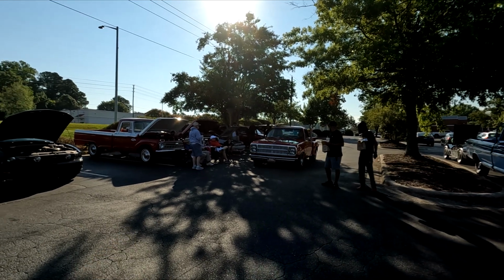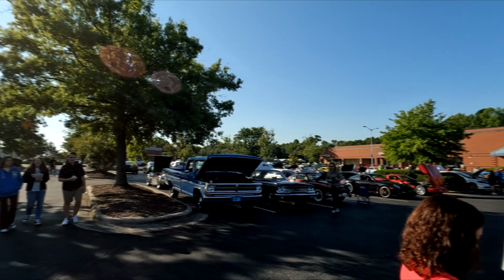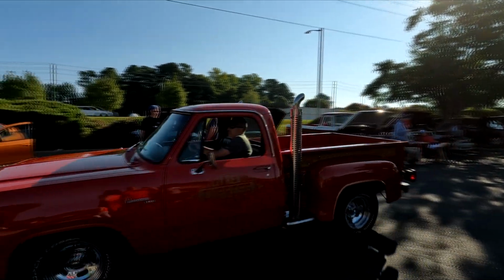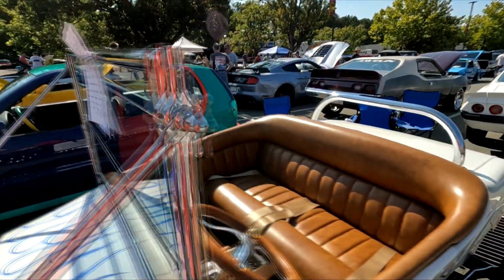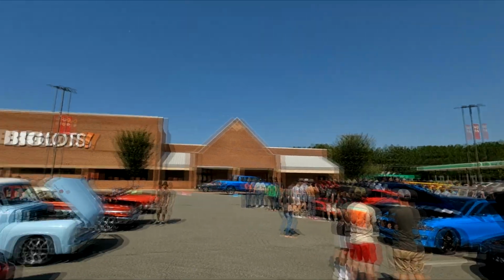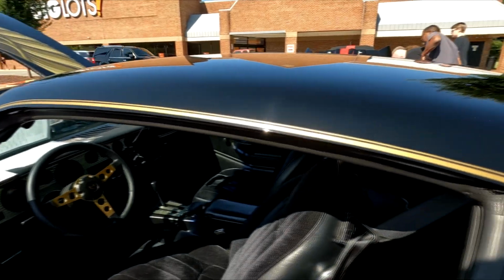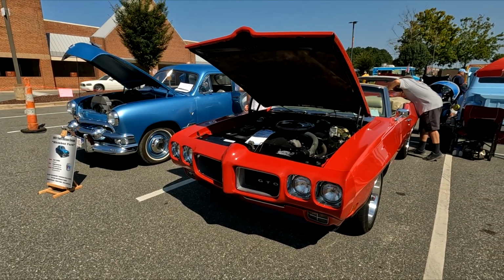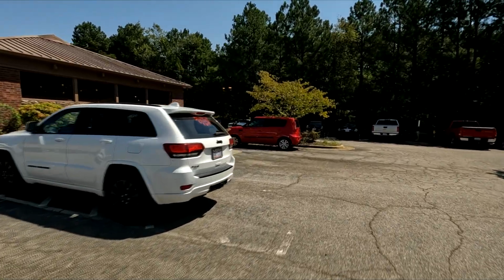Clayton Cars and Coffee then off to Wake Forest Car Show 9-17-2022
Clayton Cars and Coffee then a group drive off to the Wake Forest Car Show 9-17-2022. The Radar hit was Ka Band using the Valentine One Gen 2 Radar detector.

My Channel is about having Fun, Adventure and things that make life more enjoyable in hopes to inspire you.  On occasion I will do a product review but generally this is a Lifestyle Vlog of a Car and technojunke.
My Car is a 2019 Dodge Challenger Widebody with all options except the Tech Package. My Drone is the DJI Mavic Air and the Camera used is the GoPro Hero 7 in 2.7K Linear.

***PLEASE DO NOT COPY OR REPLICATE THIS CONTENT WITHOUT PERMISSION***